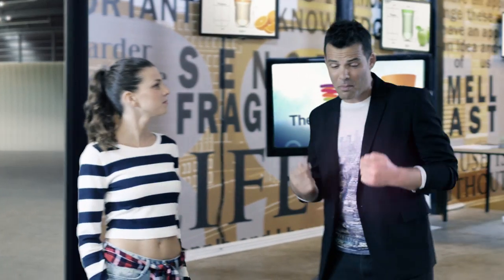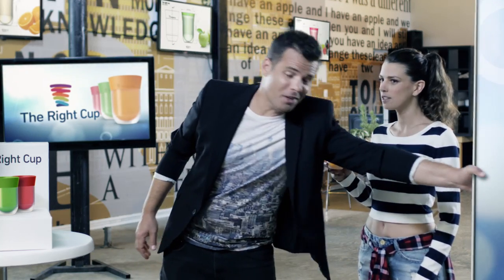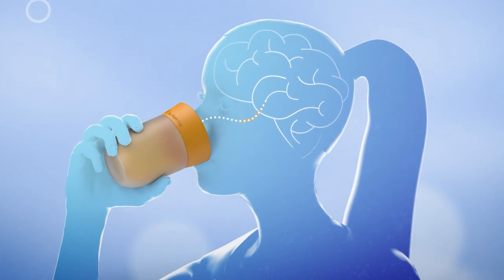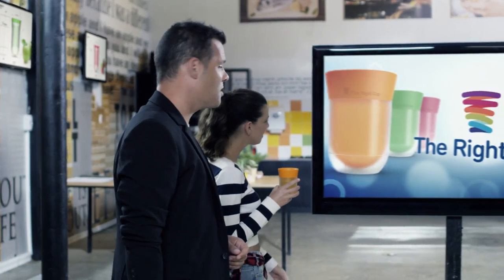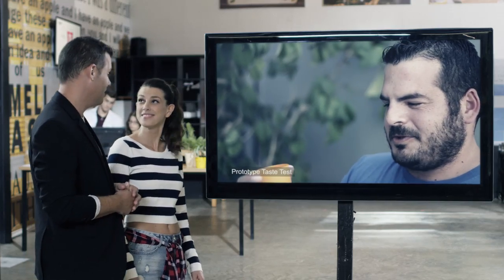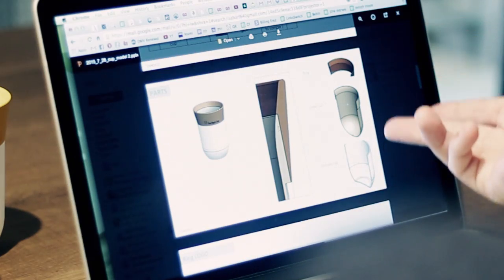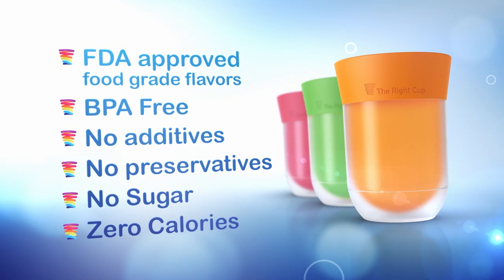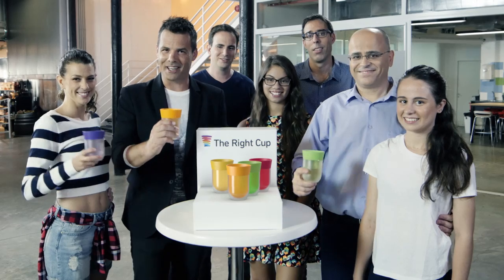The Right Cup - The First Fruit-Flavored Cup!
The Right Cup tricks your brain into thinking the water you are drinking is flavored. Simply pour pure water into the cup and enjoy the taste, without all the bad stuff: No preservatives, no additives, no carbohydrates, no sugar, zero calories.